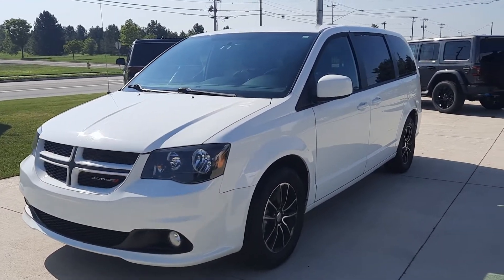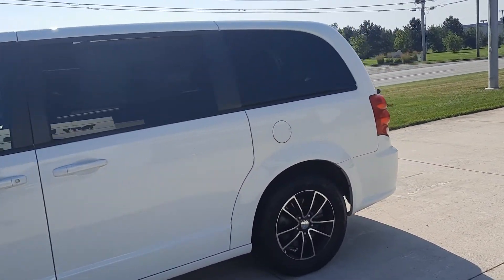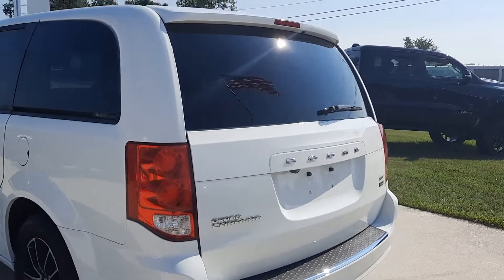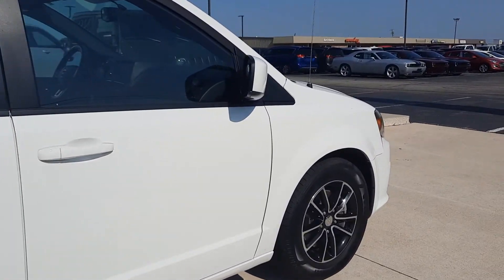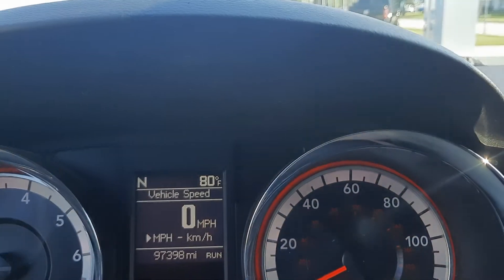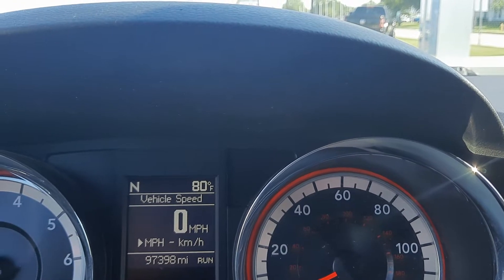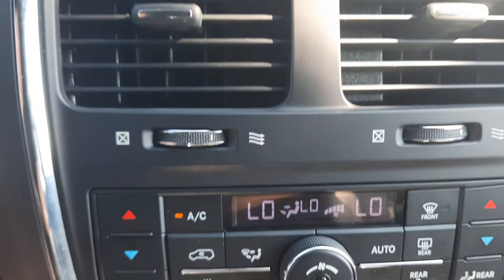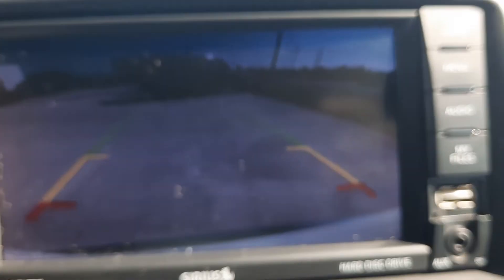Used 2018 Dodge Grand Caravan GT Walk Around (N22098B)